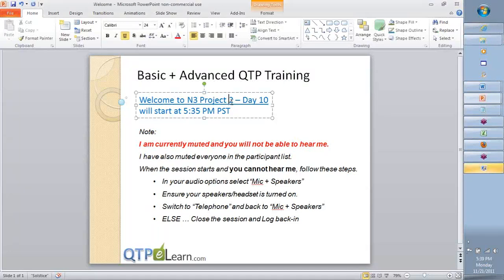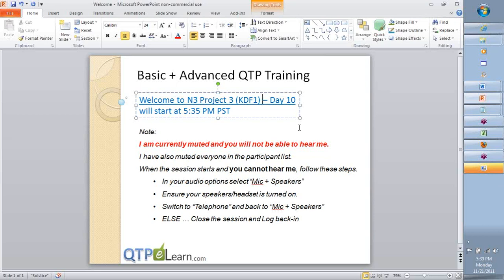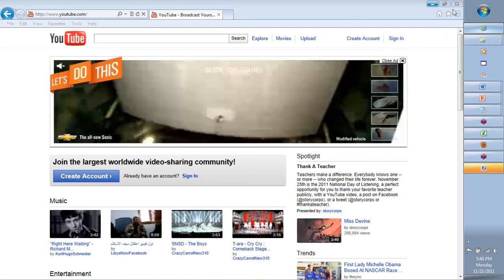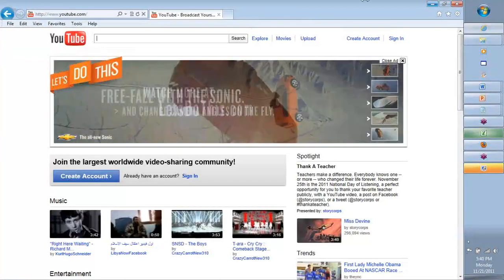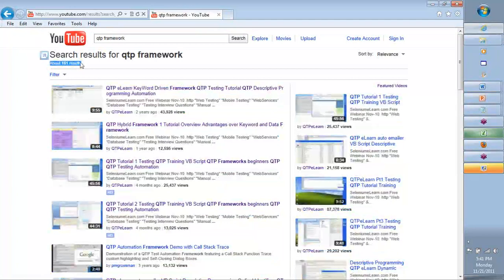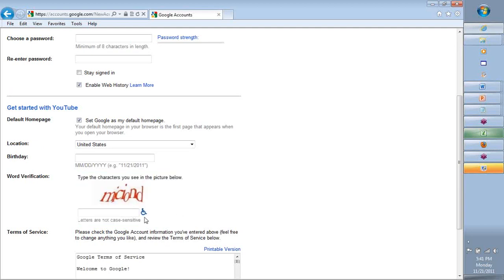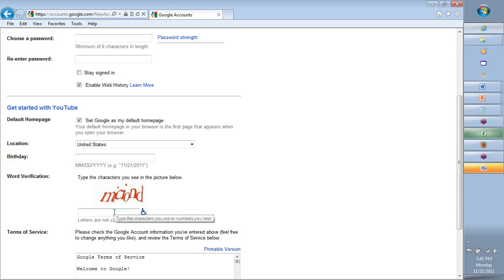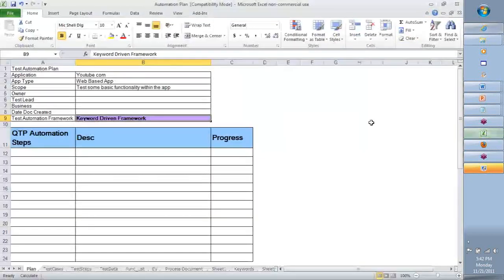QTP Training Day 10 Project 3 (KDF1) VB Scripting Descriptive Programming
Prepare our Test Plan, Test Scenario, Test Data
Identify the objects from the Application ?
Add the objects to the repository, assign logical names
write the basic code for the Test Scenario
creat our VB Script Test Parameters/Variables
Debug ?
Loops and Conditions
Apply the concepts of VB Script functions if needed
creat logic for verifying the test results from the applications

"hp qtp training", "qtp training", "qtp training", "qtp training online"
, "online qtp training", "qtp training material", "free qtp
  training", "qtp training course", "advanced qtp training"
, "qtp training courses", "qtp training ppt", "qtp
  training classes"